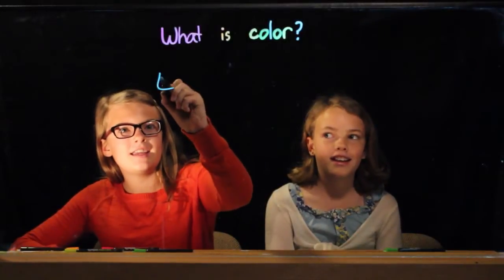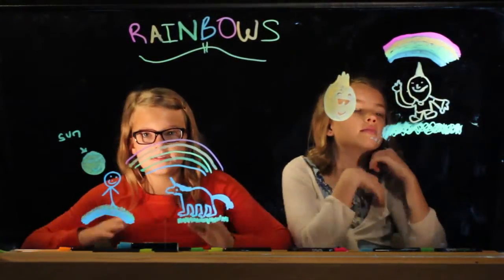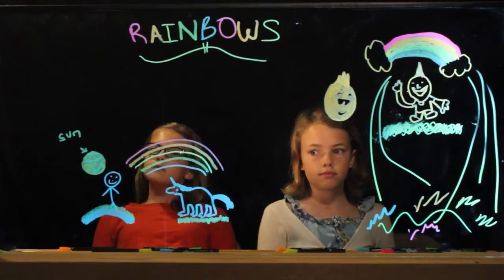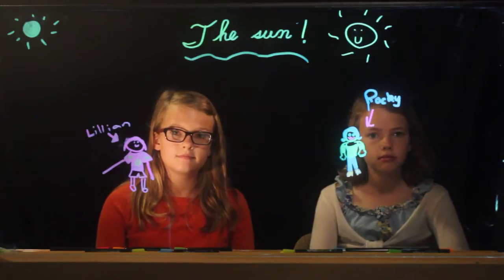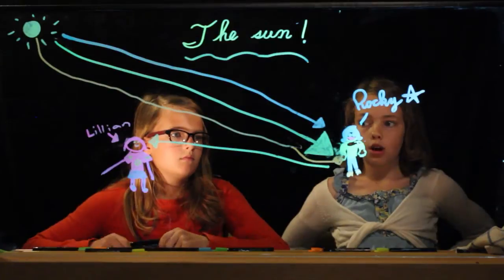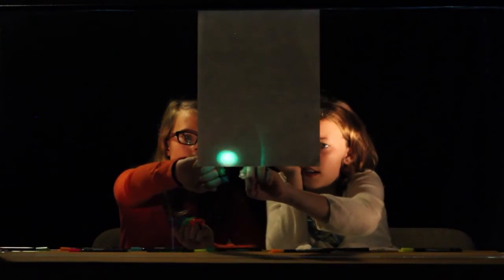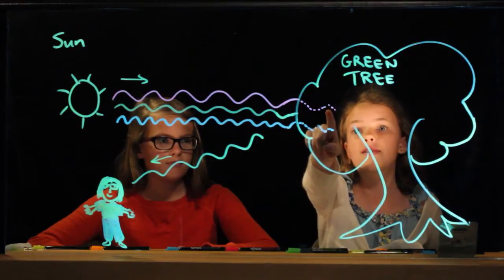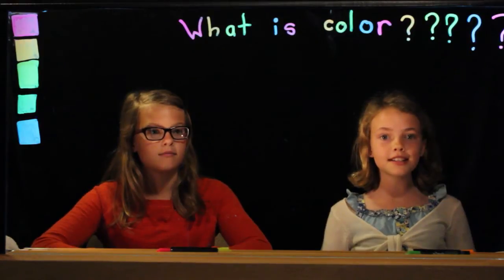What is color? A chat with Eva and Ruby.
Professor Matt Anderson discusses the question "What is color?" with his daughters Eva and Ruby in March, 2014.